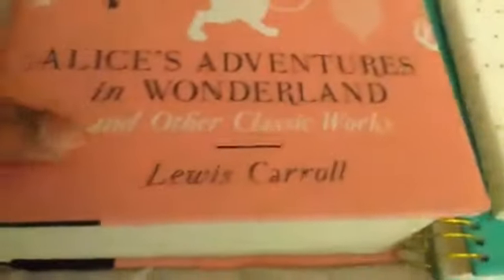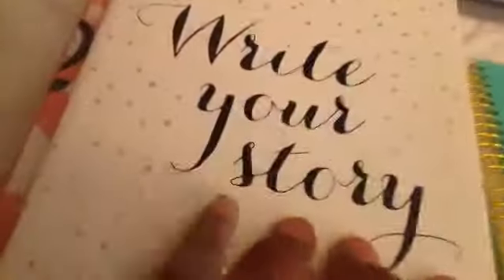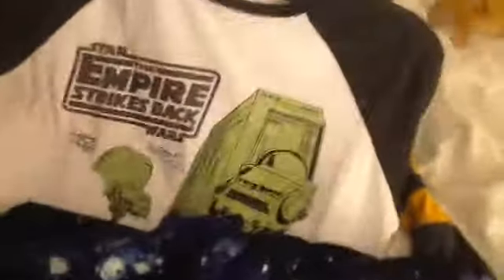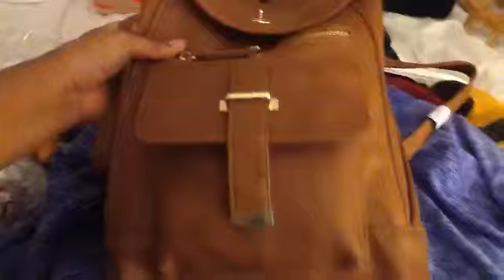What I got for Christmas (late)